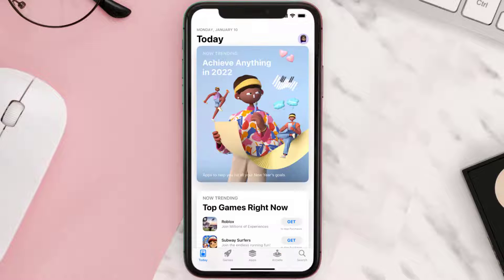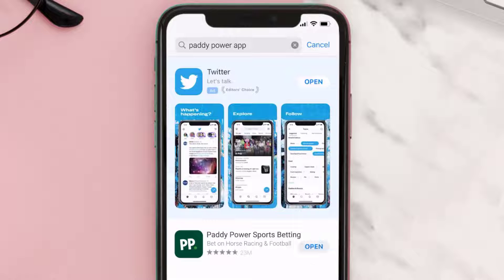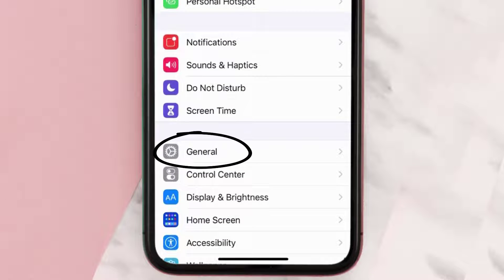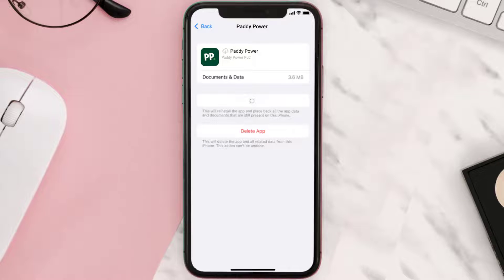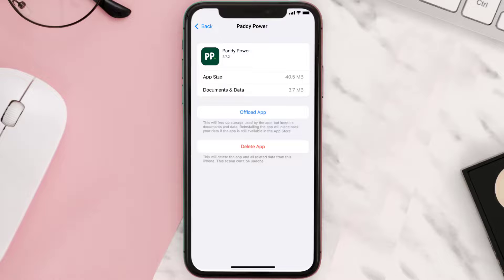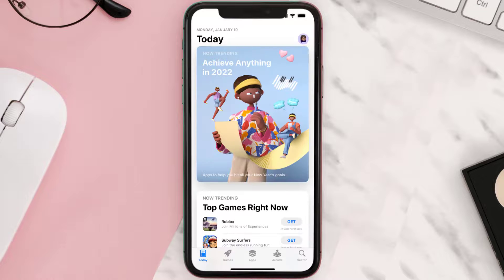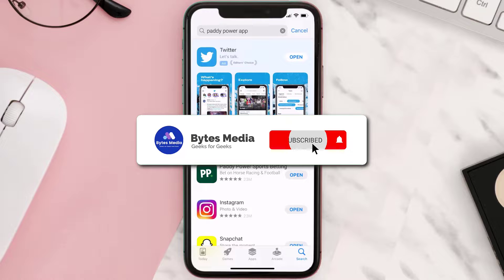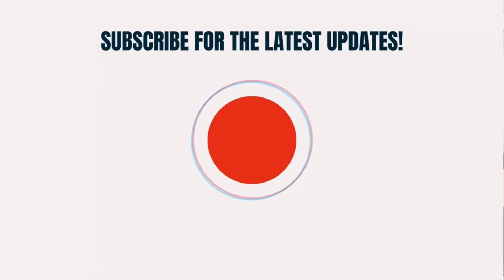Paddy Power App Not Working: How to Fix Paddy Power Sports Betting App Not Working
In this video, I'll show you How to Fix Paddy Power App Not Working. This is the easiest and fastest way to Fix Paddy Power Sports Betting App Not Working. Make sure you watch until the end of this video to find out How to Fix Paddy Power Sports Betting App Not Working on Android and iPhone. These methods work on Android as well as iOS 11, iOS 12, iOS 13, iOS 15 and iOS 16. Hope you enjoy!

Video Parts:
00:00 Intro: How to Fix Paddy Power App Not Working
00:07 1.Solution: Update Paddy Power Sports Betting App
00:27 2.Solution: Clear Paddy Power App cache files
00:57 3.Solution: Delete and Reinstall Paddy Power Sports Betting App
01:19 Outro: Ending